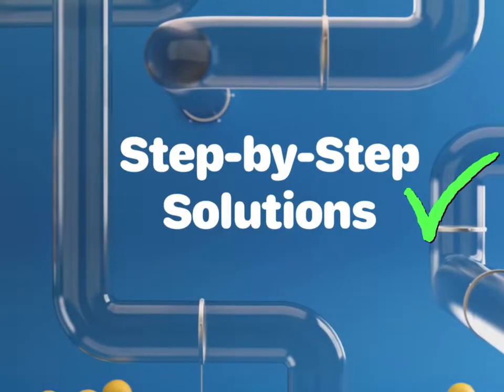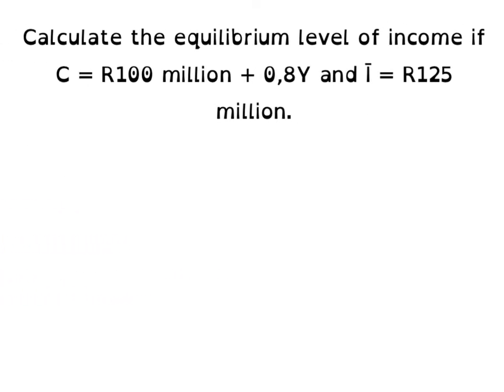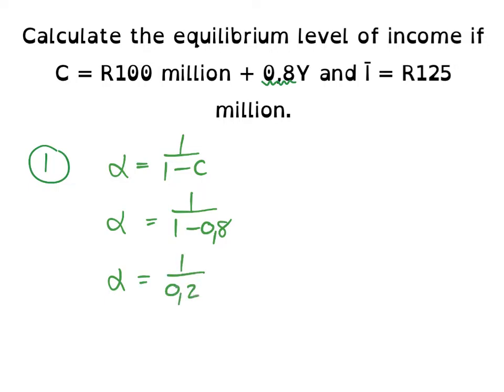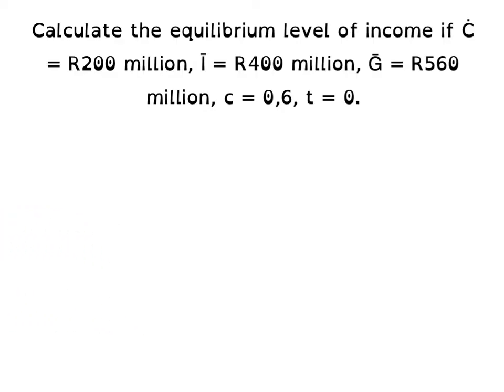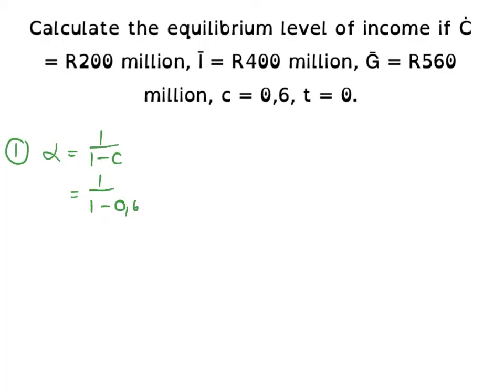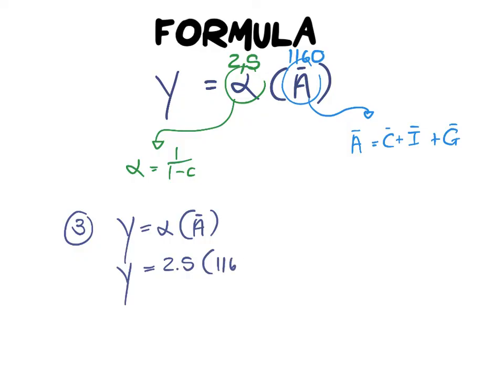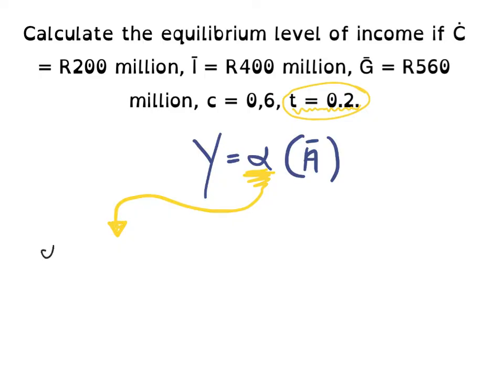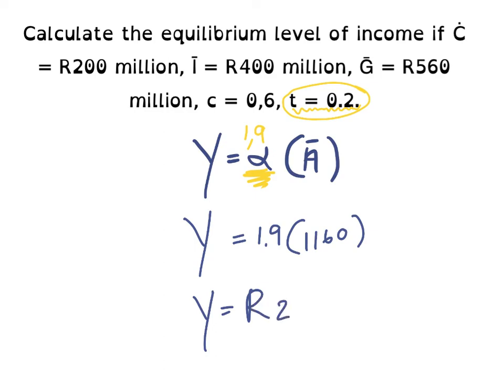The Simple Keynesian Model - Calculations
This video provides a step-by-step explanation of the calculations of the simple Keynesian model. This video specifically focuses on calculating the equilibrium level of income using the multiplier.

Please note that the video and the examples used in this video are specific to university students in my economics class.